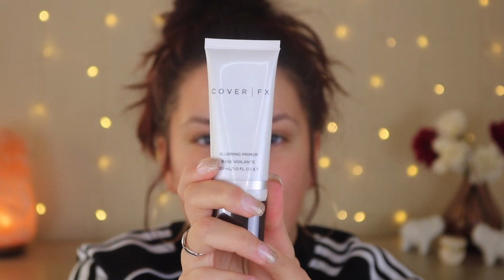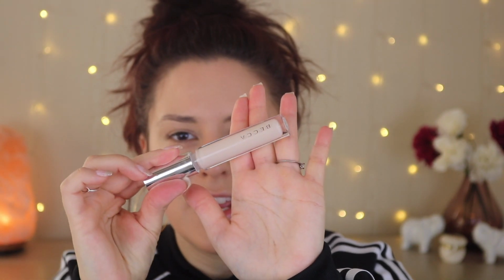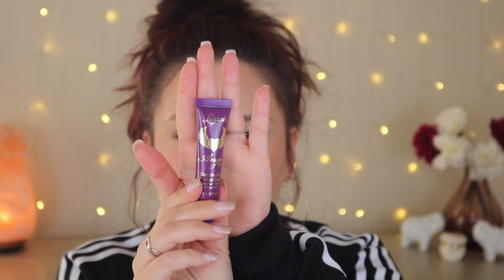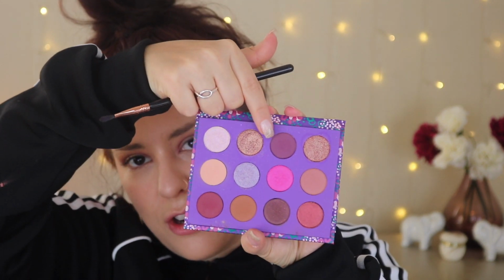FULL FACE USING BOXYCHARM MAKEUP ONLY!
[WATCH IN HD] Hey guys! Get ready for a full face of boxy charm! Today I will be creating a look for you using ONLY makeup I have received from BoxyCharm! This was so fun to film!

Earrings - Target
Top - Adidas TreFoil zip up track jacket

Wander Beauty Foundation Stick in Light Medium
BECCA Ultimate Coverage Concealer in Linen
PUR Cosmetics Sculptor Palette
Girlactic Moonlight glow Illuminator
Too Faced Ethereal Setting Powder
NOTE Beauty Blush in Dusty Rose
Angel Eyes Shadow Primer
Colourpop Element of Surprise Eyeshadow Palette
Lamar Cosmetics Reina Del Caribe Palette Vol 1
Wander Beauty Unlashed Mascara
OFRA Liquid Lipstick in Verona
CoverFX Illuminating Setting Spray

Your support is so greatly appreciated. Any little bit helps and I thank you in advance if you decide to use my code. THANK YOU SO SO MUCH FOR YOUR LOVE AND SUPPORT!